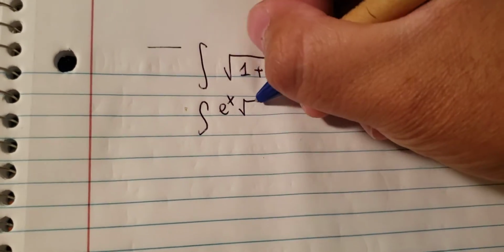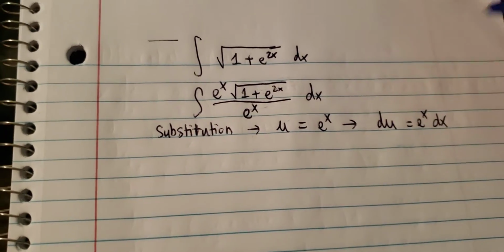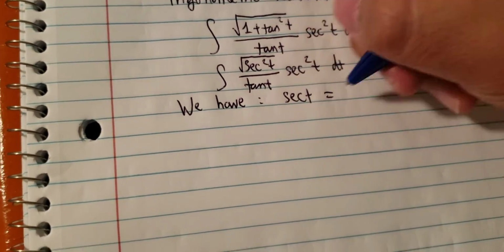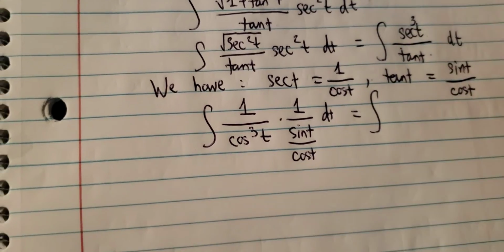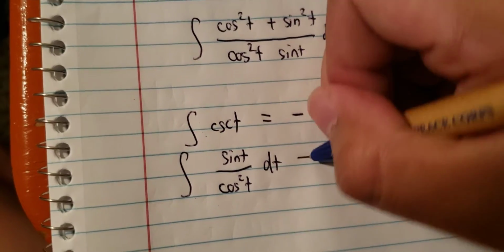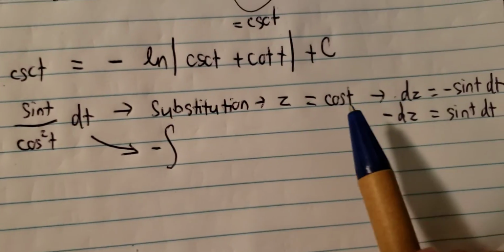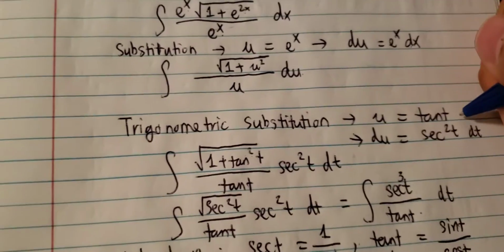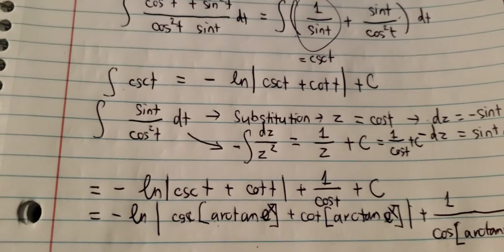Calculus: Integral of sqrt(1 + e^(2x) - Integration by Substitution and Trigonometric Substitution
Here is the technique to solve this integration and how to find them.